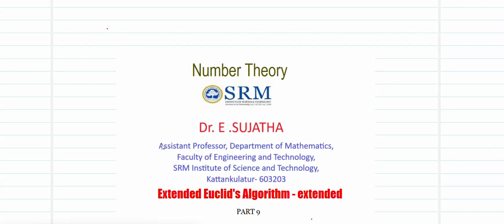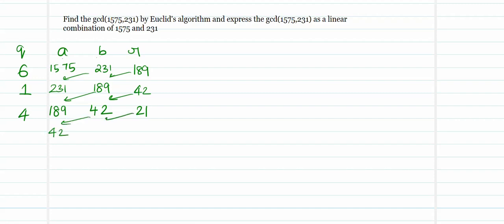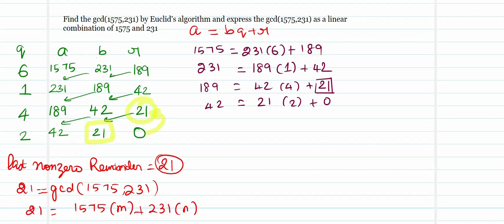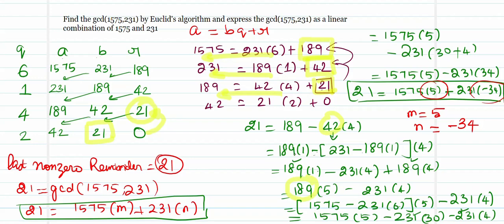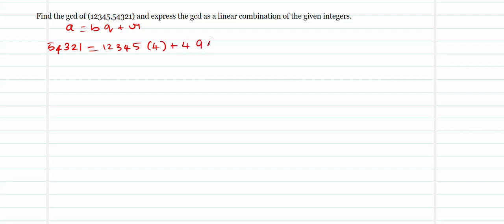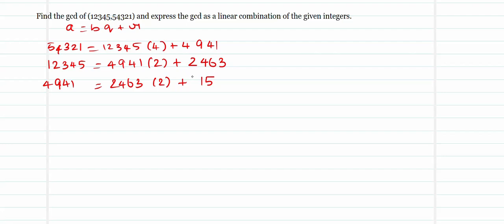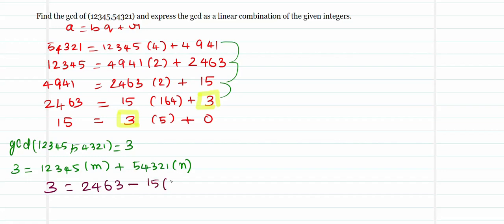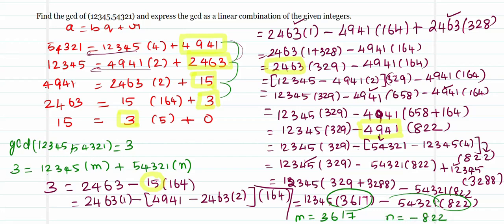Extended Euclid's algorithm - More Problems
more problems on linear combination of integers to get gcd